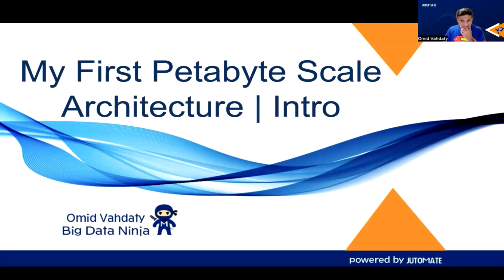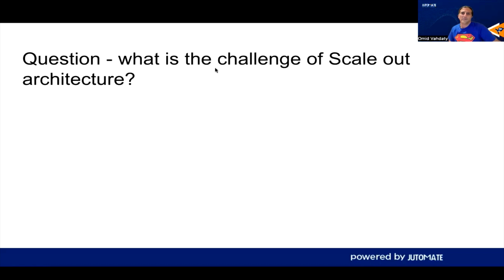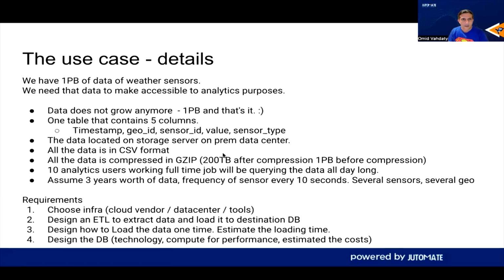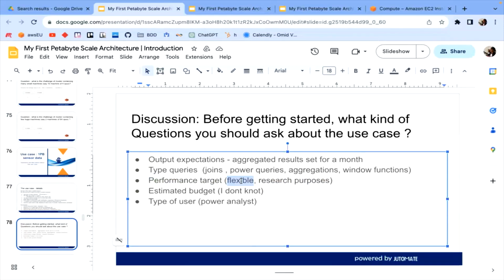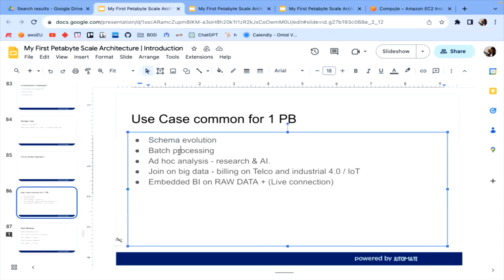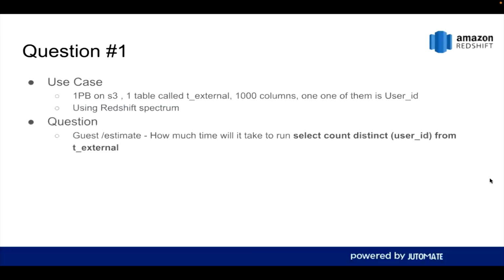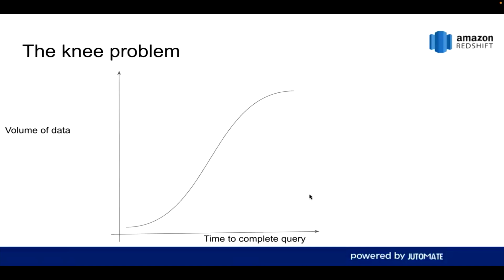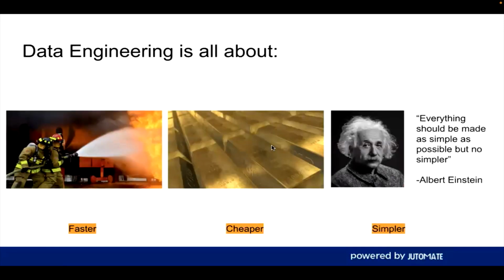My First Petabyte Scale Architecture Part2 [English]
In this lecture, I will teach you the principles of how to build a big data architecture that stores and processes 1 PB worth of data using different technologies (Redshift, Databricks, BigQuery, SQream).

1. Challenges with such a big data scale.
2. Consideration set of the use case.
3. The architecture of each technology, relevant features for the use case, and pro/cons analysis.
4. Cost estimation.
5. Performance challenges.

Lecturer: Omid Vahdaty, CTO at Jutomate, a company that specializes in end-to-end data solutions